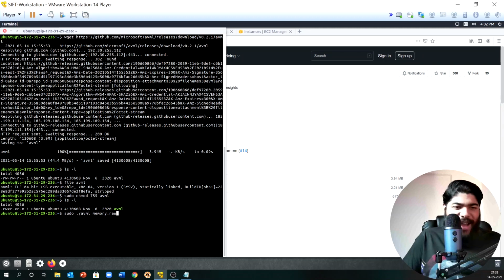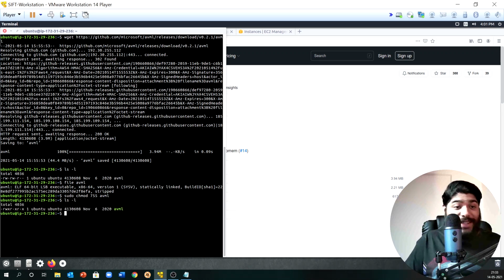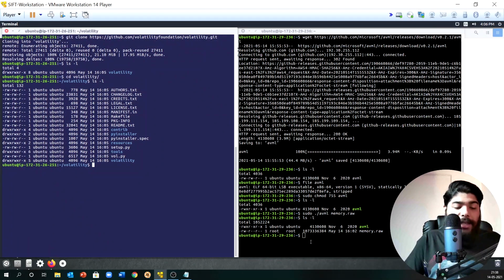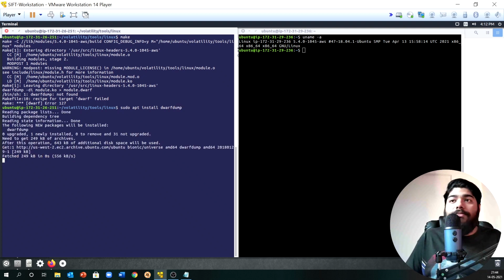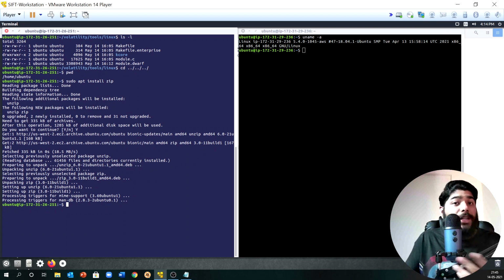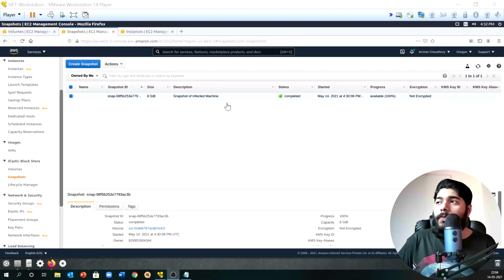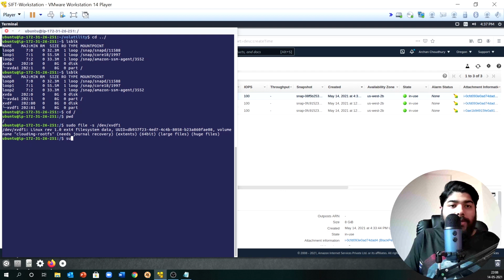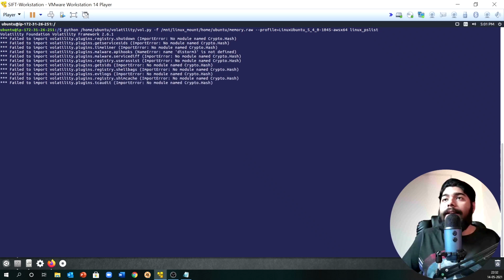Linux Memory Capture and Analysis - Volatility Tutorial for Linux Memory Forensics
You're likely familiar with many tools that allow us to capture memory from a Windows system. But, have you ever wondered memory capture process for Linux system? And how can you analyse them using Volatility? Well, wait no longer, because that's exactly what we'll cover in this episode! I will show you the easiest process to perform memory capture for a Linux system and how to prepare your volatility tool to parse that memory dump to extract valuable information at the time of doing forensics investigation!

Command We ran in this episode-
After downloading AVL-
1. file avml
2. chmod 755 avml
3. sudo ./avml memory.raw

Create Volatility Linux Profile-
1. cd ./volatility/tools/linux
2. sudo apt install make
3. sudo apt install gcc
4. sudo apt install dwarfdump
5. sudo zip [distro kernel].zip ./tools/linux/module.dwarf /boot/[kernel version]
6. mv [distro kernel].zip ./volatility/plugins/overlays/linux/

Mount the second volume(the infected machine)-
1. lsblk
2. sudo file -s /dev/xvdf1
3. sudo mkdir /mnt/linux_mount
4. sudo mount -o ro /dev/xvdf1 /mnt/linux_mount

Timelines
0:00    ⏩ Intro
1:01    ⏩ Login to Ubuntu VMs
1:51    ⏩ Download AVML & Dump Memory
5:34    ⏩ Download Volatility & Make Linux Profile
16:58  ⏩ Transfer memory dump to forensic workstation
24:39  ⏩ Run Volatility on Linux Memory Dump
26:33  ⏩ Summarize, Automation & TEASER